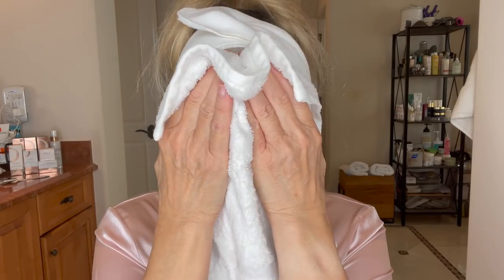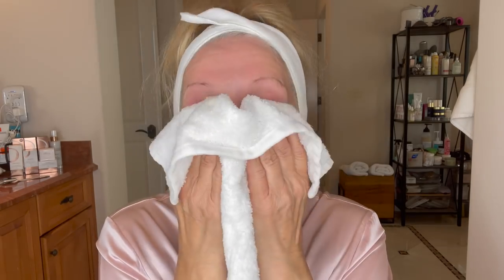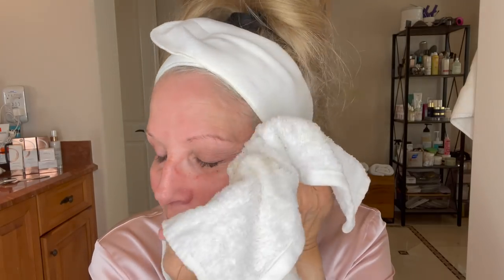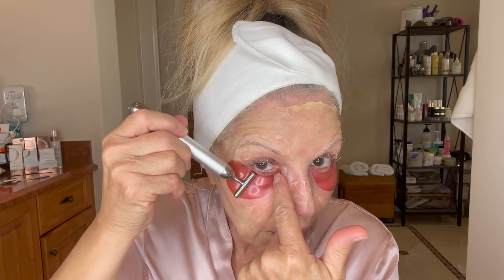I AM SO TIRED | MENOPAUSE IS A THIEF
I keep saying Avocado Mask…I am sleep deprived…do not hold it against me…it’s either being tired or I am in the mood for some Guacamole and chips…LOL

Silicone Spatula
Eye Vibrating Tool
Stainless Ice Cryo Sticks tool

Truth Treatment Honey Cleanser
Osmosis MD Polish Cranberry Enzyme ( LOVE )
Osmosis MD Tropical Mango Mask ( LOVE )
Sanitas Cranberry Enzyme Mask ( served me well for years )
Revitalsh Brow and Lash Masque ( I do think this has tamed my wild brows )
OSMOSIS MD cooling Tool ( there is a kit with it in it…It includes the sunscreen and the infuse …I am going to try the infuse as well )
Osmosis MD Stemfactor Serum
Osmosis MD Rescue
Osmosis MD Boost
Truth Treatment Vit C ( THD  a fat soluble Vit C that penetrates and is stable )
⭐️Tetrahexyldecyl ascorbate fat soluble ( penetrates further into the skin because it is fat soluble ), preserves skins collagen , neutralizes free radicals, NO WATER or SYNTHETIC ingredients, the skin converts it into L-ascorbic acid ⭐️
Truth Treatment Hyaluronic acid ( I love this hyaluronic acid )
Truth Treatment Biommetic Spray ( A must for the trifecta )
Osmosis  MD Quench  ( This is a very nice moisturizer )
Osmosis MD Revitalizing Eye
Osmosis MD Protect Sunscreen ( no irritation for me )
NEOGENESIS Eye Serum

 ( I like these mask a lot )

LOVA SKIN : Best Foot Product On the market LG